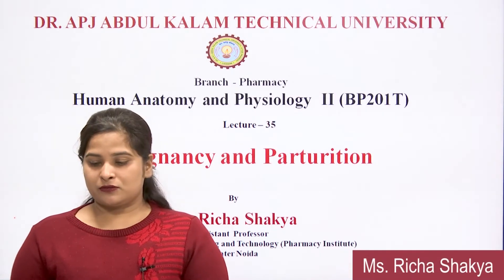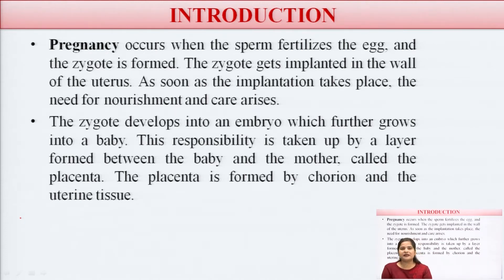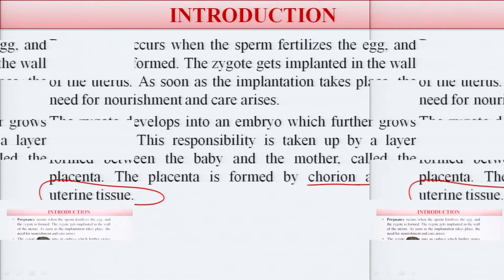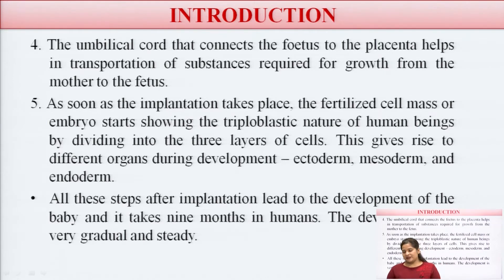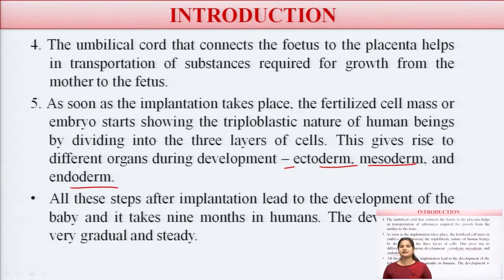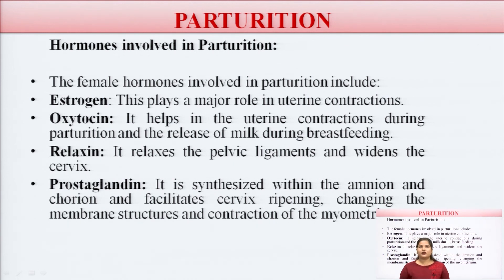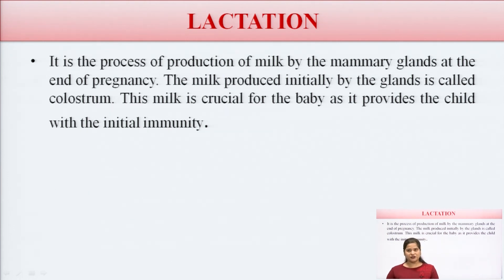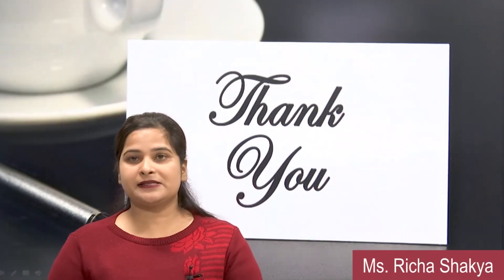Human Anatomy & Physiology-II | Pregnancy and Parturition | AKTU Digital Education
Human Anatomy & Physiology-II | Pregnancy and Parturition |